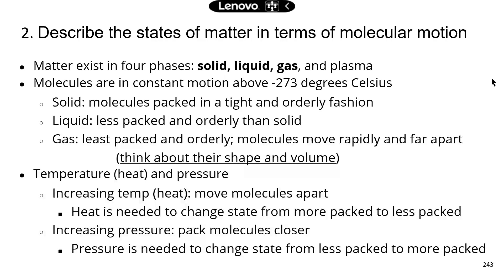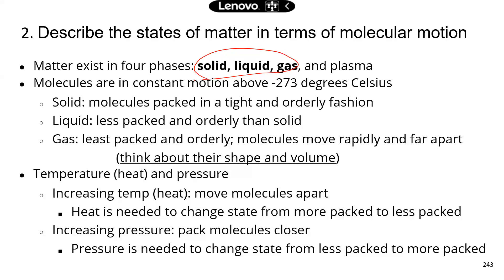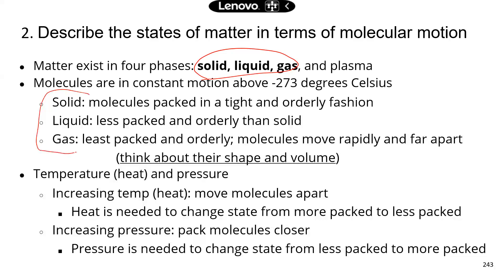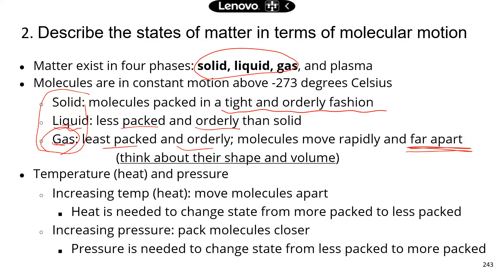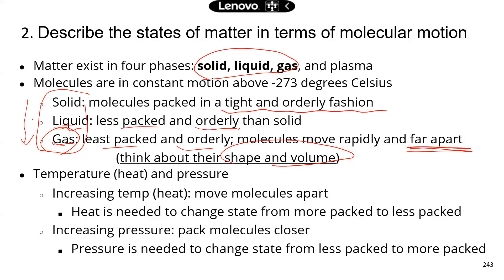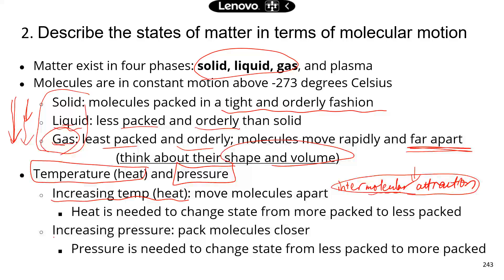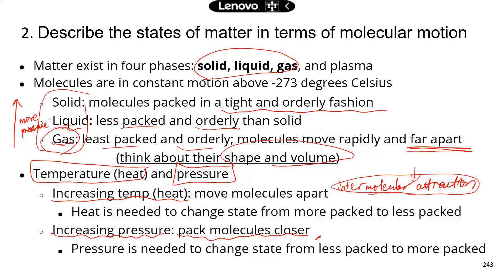TEAS 6 vs 7 Properties and change of matter Part 2_state of matter related to molecular motion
Please watch the TEAS 6 video series first (see channel page for the playlist) to get the majority of the science information. Then move on to TEAS 6 vs 7 video series to learn about the updates and changes in TEAS 7.